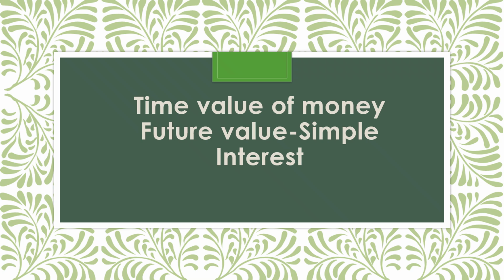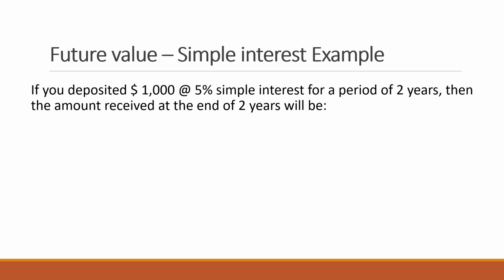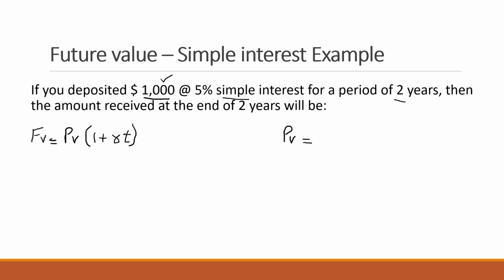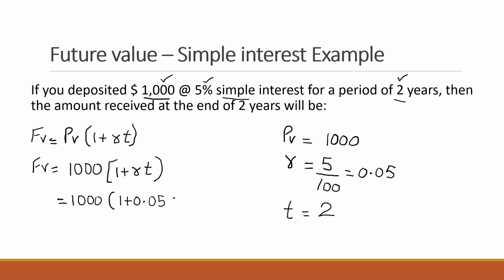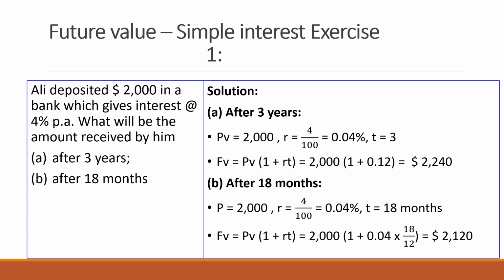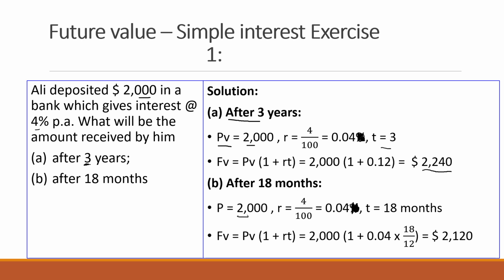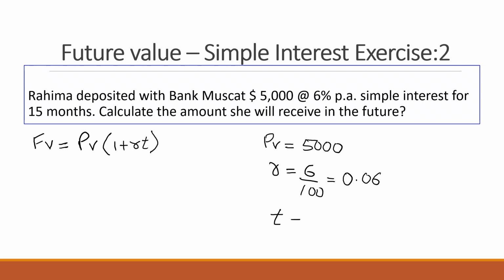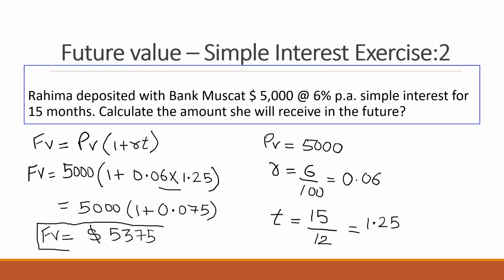How to Calculate Future Value (Simple Interest) | Easy Formula Explained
In this video, you will learn how to calculate Future Value using Simple Interest with a clear and simple explanation. We explain the Future Value formula FV = PV(1 + rt) step by step with an easy example so students can understand the concept quickly.

Future Value is an important concept in finance, economics, and business mathematics, and it helps us understand how money grows over time when interest is applied.

• Future Value meaning in finance
• Simple Interest formula explained
• How to use FV = PV (1 + rt)
• Step-by-step future value calculation
• Simple example for students and beginners

Future Value Formula (Simple Interest)

FV = PV (1 + rt)

Where:

FV = Future Value
PV = Present Value (initial amount)
r = Rate of interest
t = Time period in years

Example Explained in the Video

If you invest 1000 at 10% interest for 2 years, the future value can be calculated using the formula:

This easy method helps students solve finance and business math questions quickly in exams.

• Economics students
• Finance and commerce students
• Business mathematics learners
• Beginners learning time value of money

Future value formula
Simple interest calculation
Time value of money basics
Finance formulas for students
Business math concepts explained